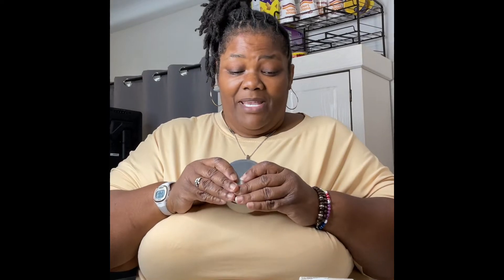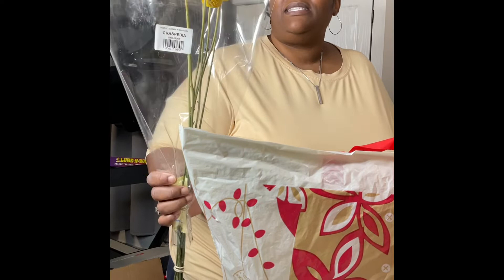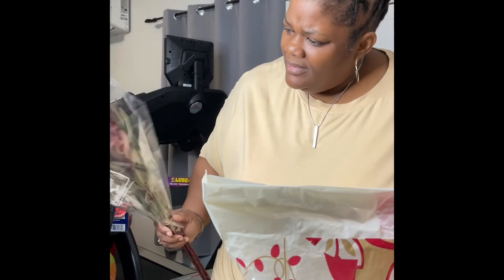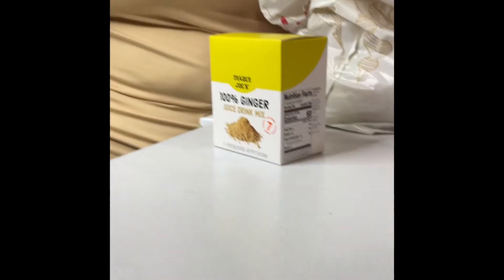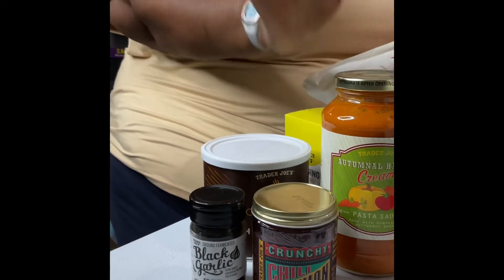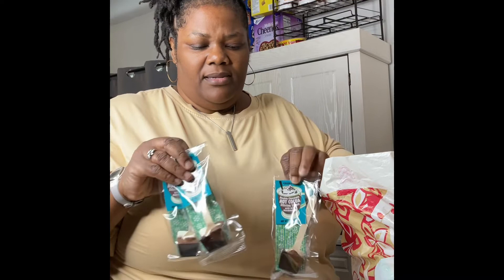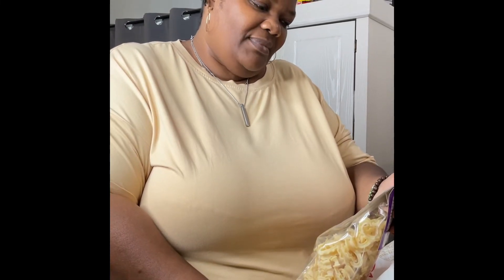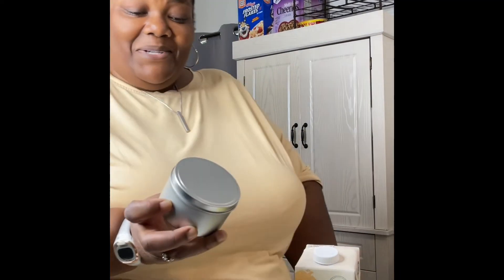Trader Joe’s Haul | Fall Edition | 2022 New Items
Vanilla Pumpkin Candle -$3.99
Honeycrisp  Apple - $3.99